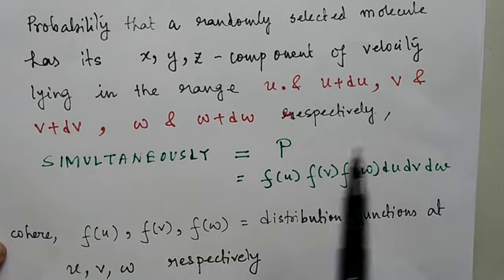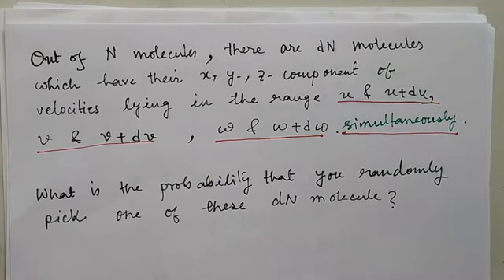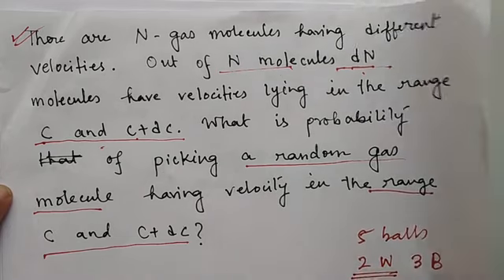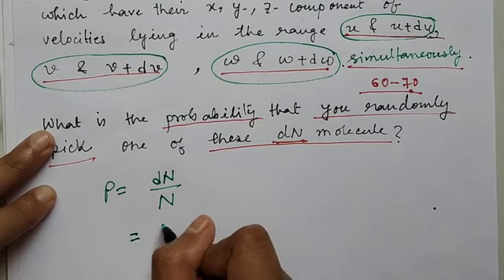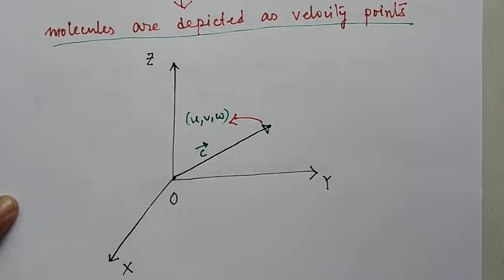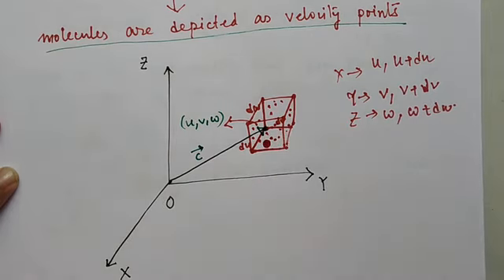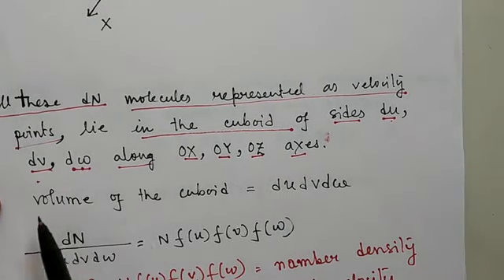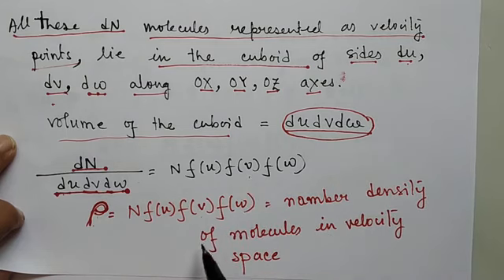4. Derivation part 2